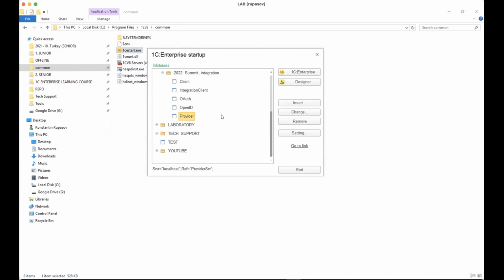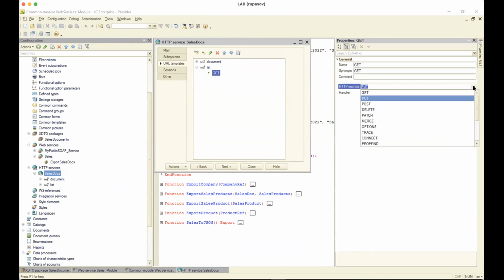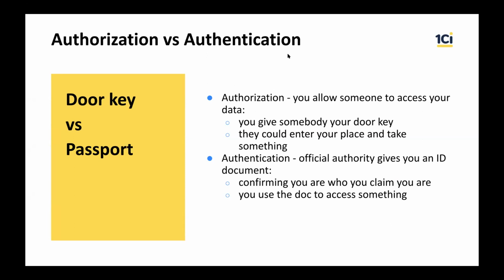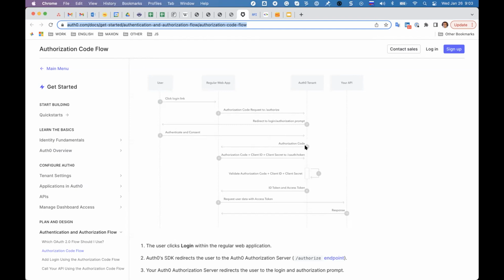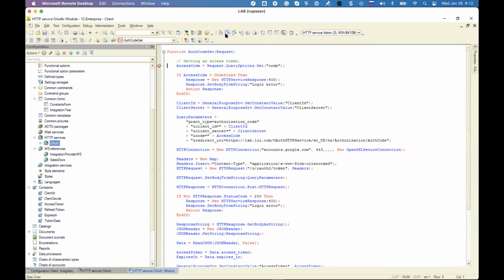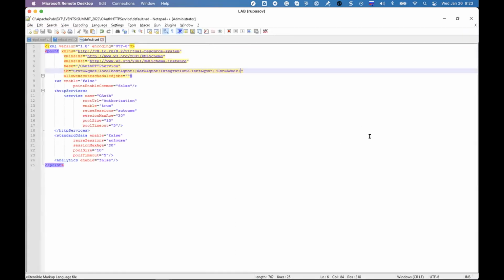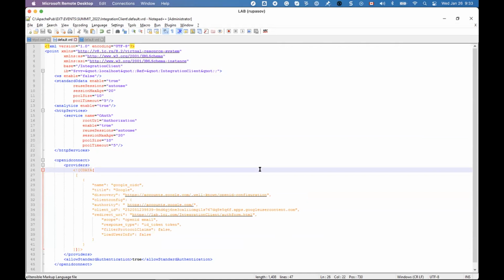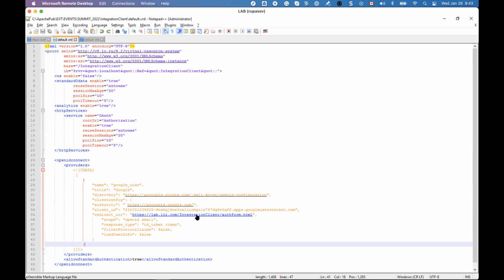1C:Enterprise. Techno Tracks. 1Ci Partner Summit 2022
1Ci Partner Summit is our major annual event aimed at bringing together all members of the 1Ci Community – partners, customers, developers, and technology experts.

Learn more about the capabilities of 1C technologies from presentations of our best business and technology development experts – at round tables, panel discussions, and from practical workshops organized by 1Ci product teams.

The 1C:Enterprise platform. Web services integration, web authentication and authorization.
KONSTANTIN RUPASOV, 1C:Enterprise Product Owner, 1Ci
1C:Enterprise supports all modern web technologies and allows your application to talk with any web service as well as publish a web service of your own for outside use. 1C:Enterprise also supports everything you need to use third-party identity and access providers.

1. Web services integration:
 SOAP vs REST
- SOAP:
Implementing and publishing a SOAP service using 1C:Enterprise
Calling a SOAP service from 1C:Enterprise and processing data obtained from the service
-REST:
Implementing and publishing a RESTful service using 1C:Enterprise
Calling a RESTful service from 1C:Enterprise and processing data obtained from the service

2. OAuth 2.0
- Authorisation vs Authentication
- OAuth workflow and providers
- Working with OAuth providers from 1C:Enterprise

3. OpenID Connect (OIDC)
- OIDC workflow
- Working with OIDC providers from 1C:Enterprise